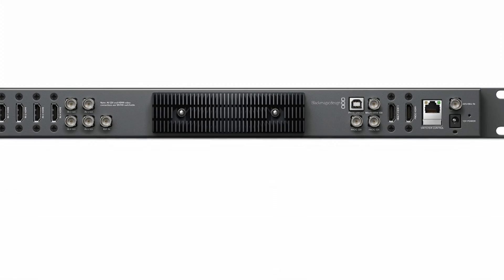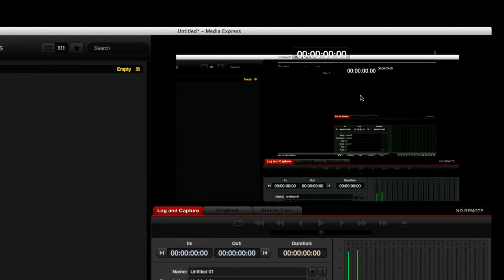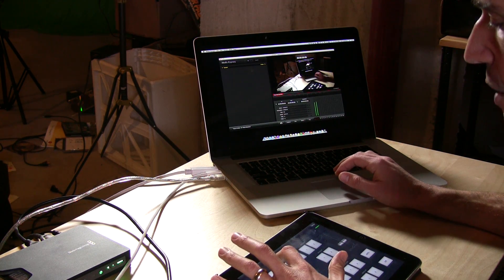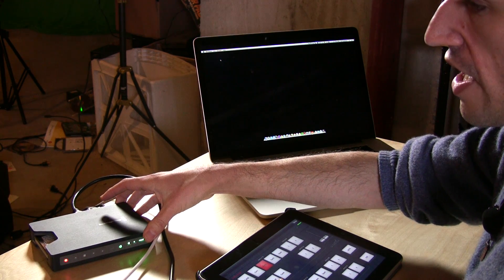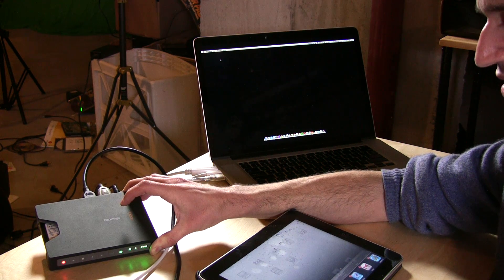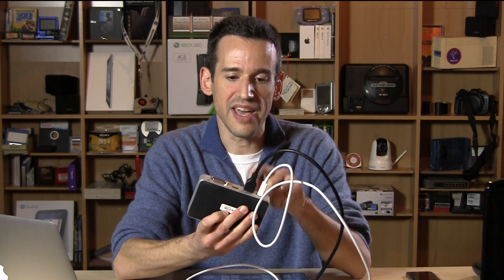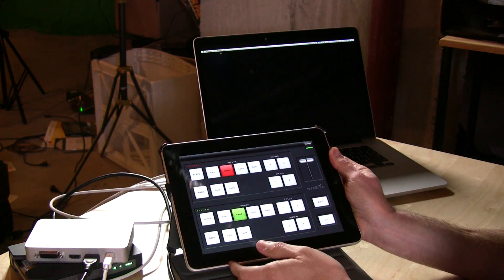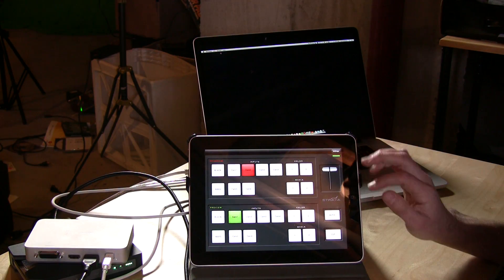BlackMagic ATEM Television Studio: Streaming, Recording via USB, and iPad / Tablet Control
I get a lot of email about the ATEM Television Studio from BlackMagic design.  Here are some answers to common questions -- specifically how to get video out of the device. I detail using USB recording, the Hyperdeck Shuttle 2,  as well as Thunderbolt via an Intensity Extreme.